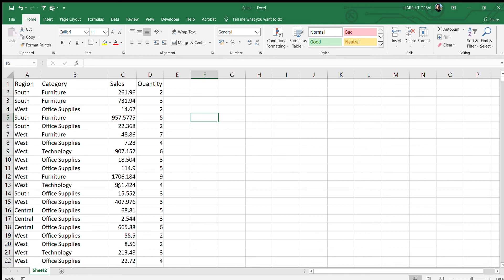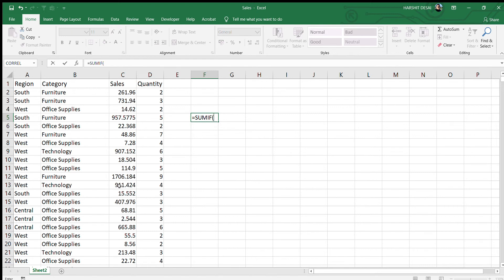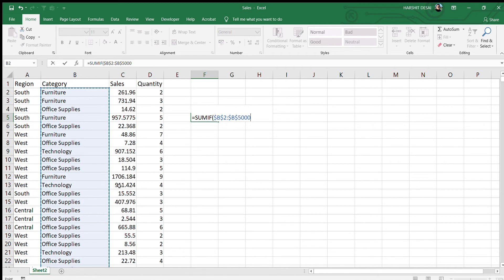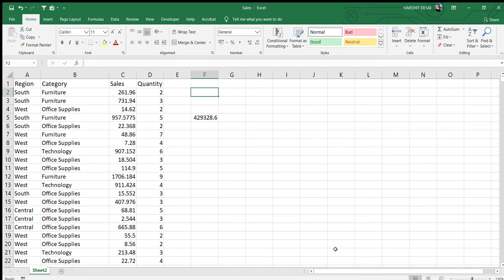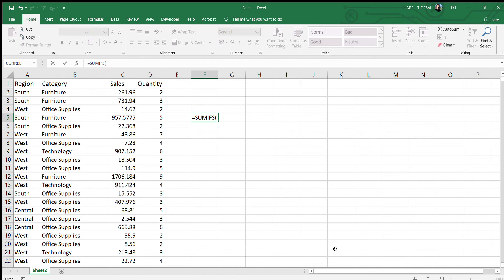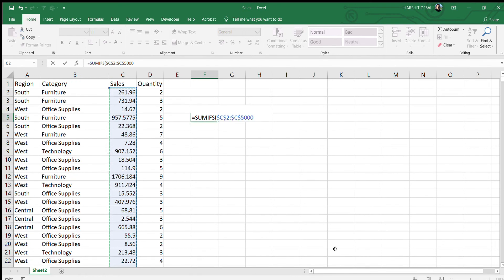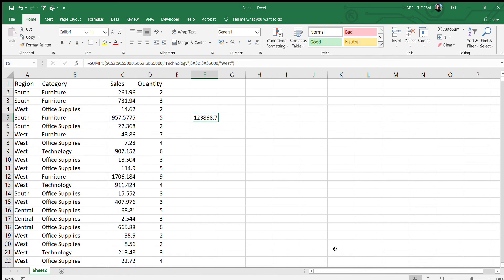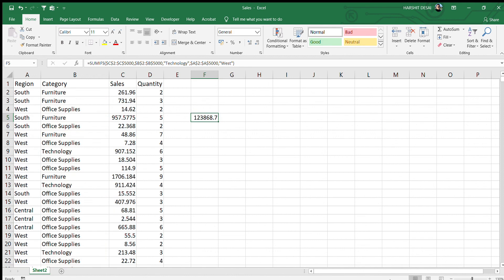SUMIF and SUMIFS Function in Excel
How to Use SUMIF and SUMIFS Function in Excel.